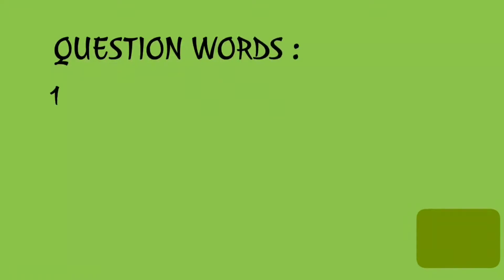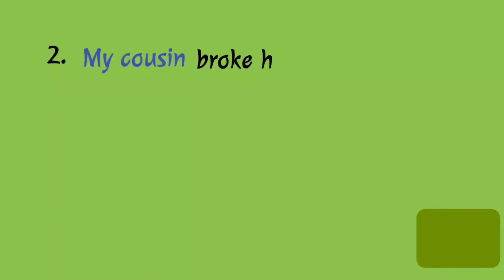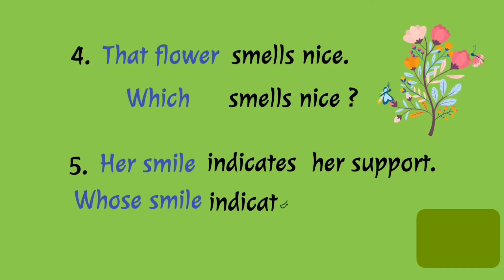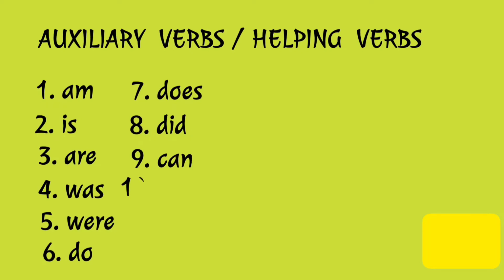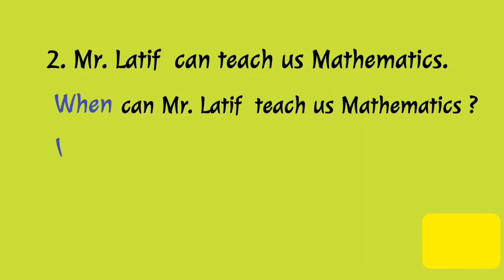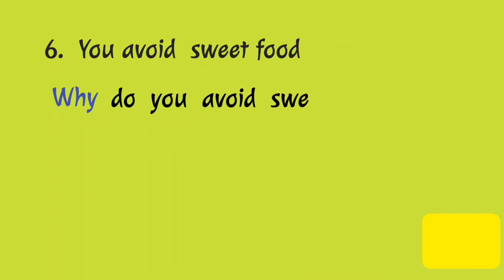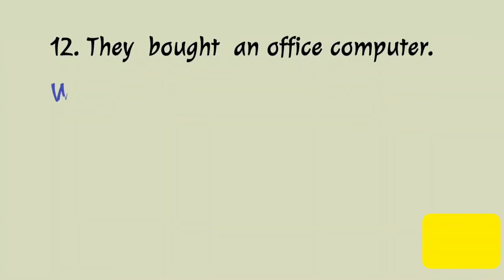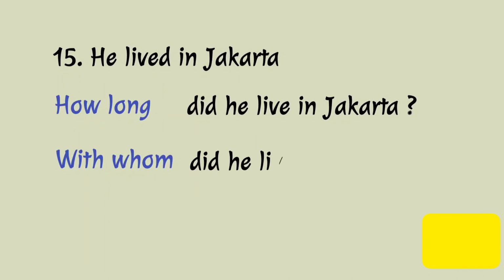How to form QUESTIONS with QUESTION WORDS.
In conversation, we cannot avoid questioning and answering. One of the question forms is by using question word. On the other hand, many learners question with the statement form. Of course it has different usage.

Here are the easy ways to form it that can be understood easily so it can be applied.